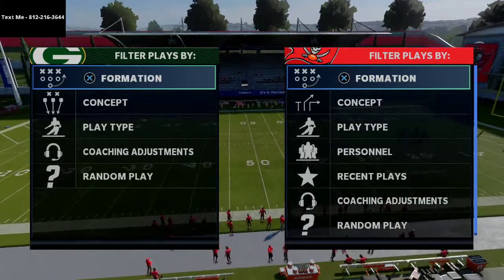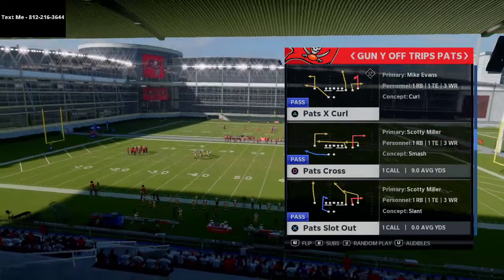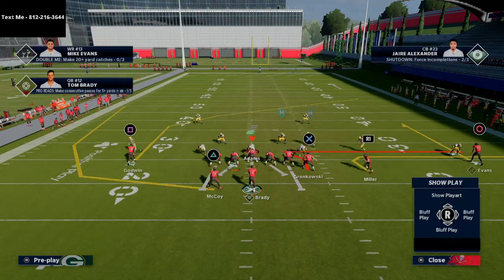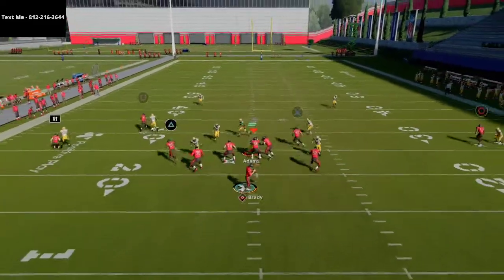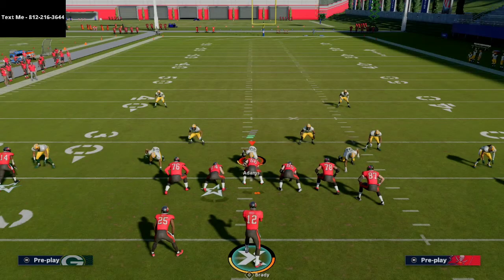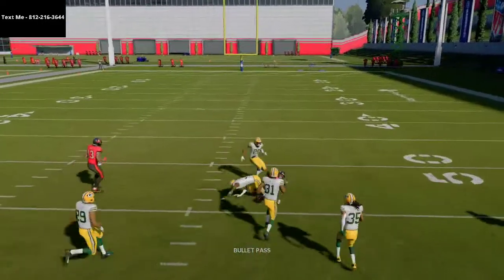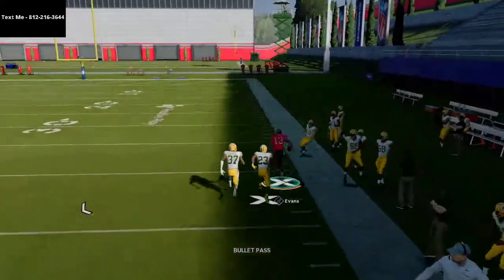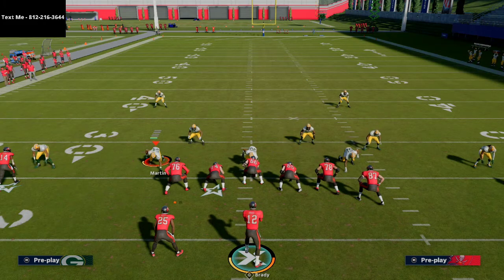This is My Favorite Passing Concept in Madden NFL 21| The Lombardi Sweep of Passing in Madden 21